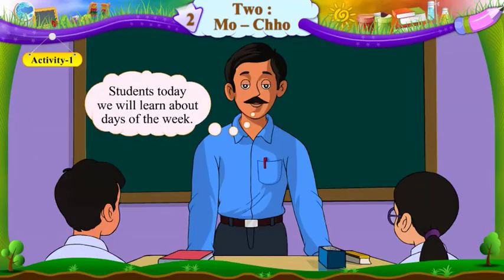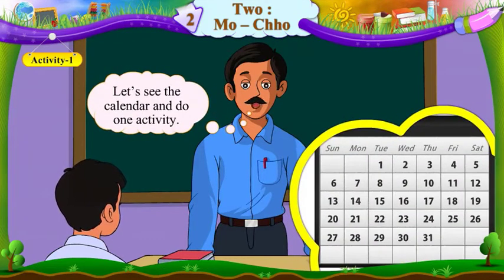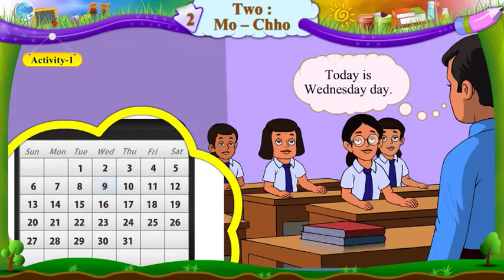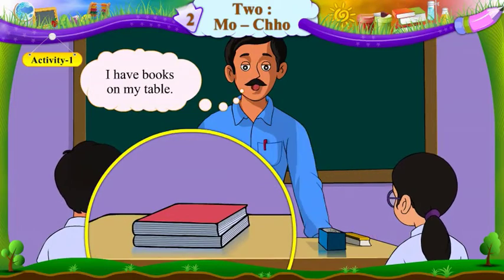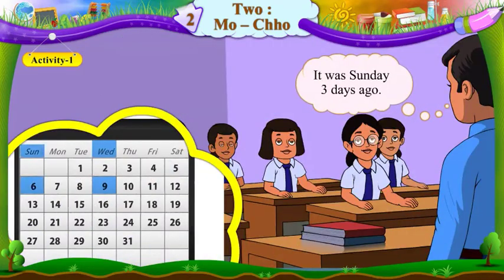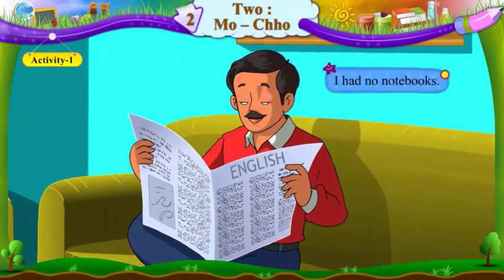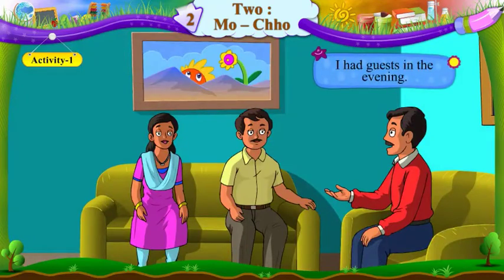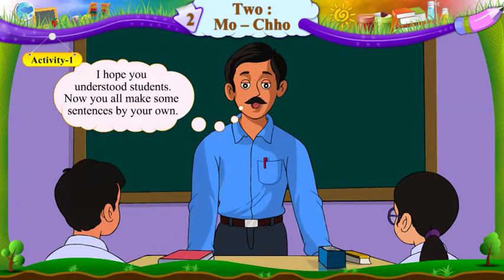STD 6 ENGLISH SEM 1 || UNIT 2 TWO : MO - CHHO || ACTIVITY 1 LISTEN AND SAY || સાંભળો અને કહો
ABOUT  THIS CHANNEL :

THIS CHANNEL IS ABOUT EDUCATIONAL  TEACHING LEARNING MATERIALS , COMPUTER TRICKS AND TIPS, SCHOOL ACTIVITIES AND SOCIAL SERVICES VIDEOS

STANDARD 8 ENGLISH SEM 1 UNIT 1 Q FOR QUESTION ACTIVITY 1 INTERVIEW WITH SUNITA WILLIAMS

shihori 2 pay centre school